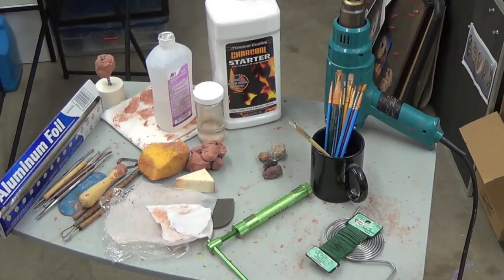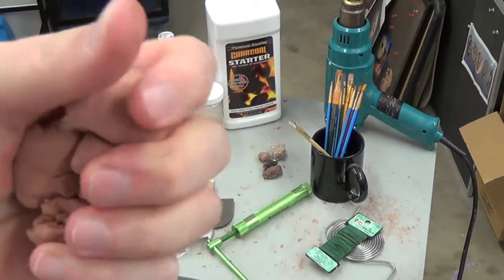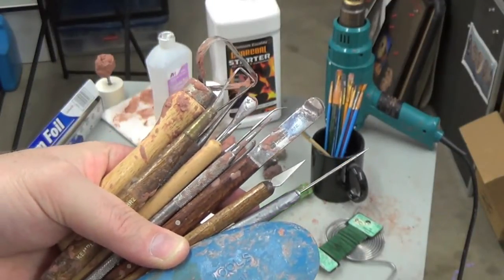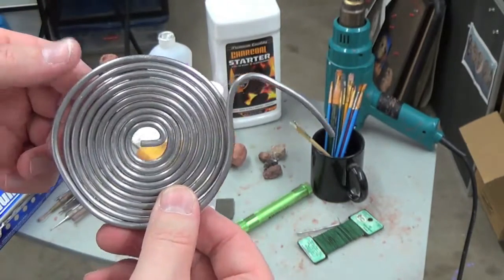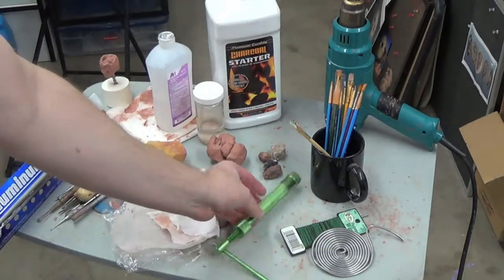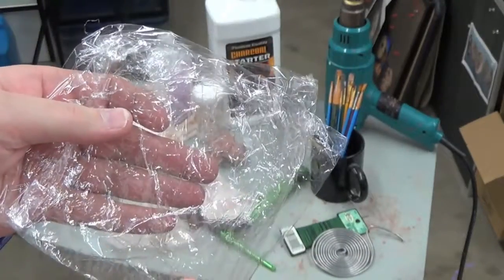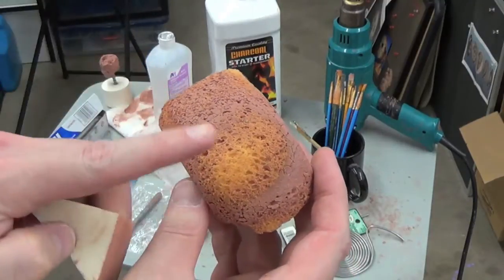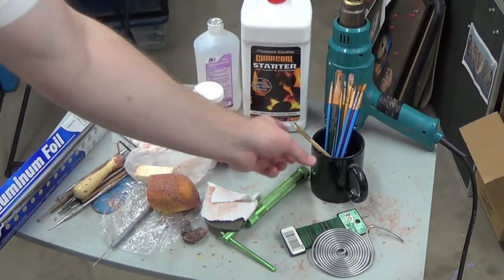TWS Sculpting tools 101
Here are some of sculpting tools you will need to get started-please keep in mind that sculpting is a journey and in that journey, you will acquire tons of tools- You can get most of these items through Amazon.com but for the items such as lighter fluid, rubbing alcohol, sponges and brushes you can find at Target, Walmart, Fred Myers and most art stores.